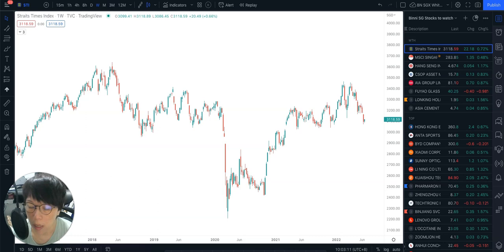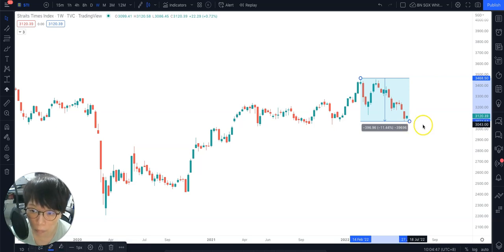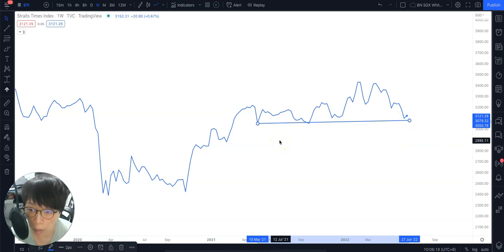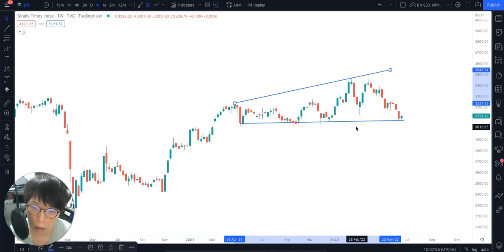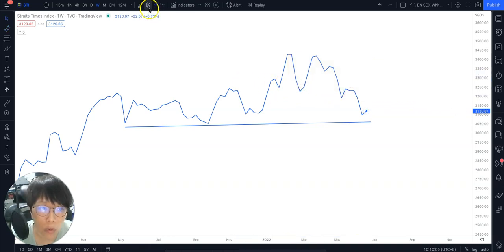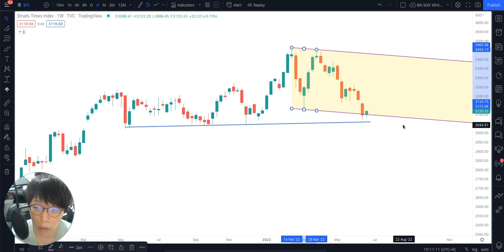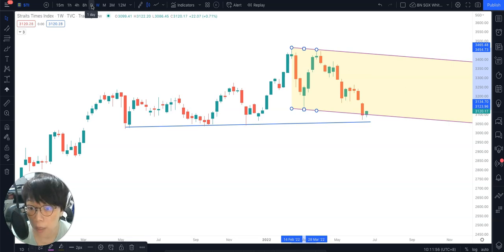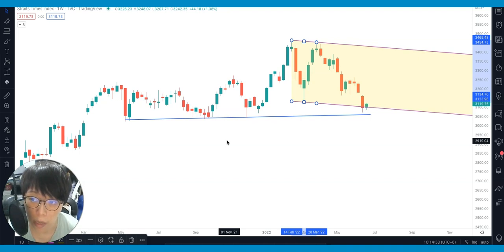Do this and you'll easily find a stock or index at an attractive low price | Live STI analysis 21Jun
Binni Ong's IBF course (Technical Analysis level 4 and live trading futures)